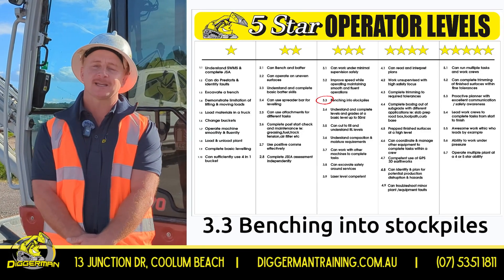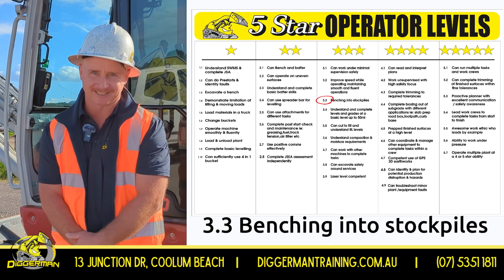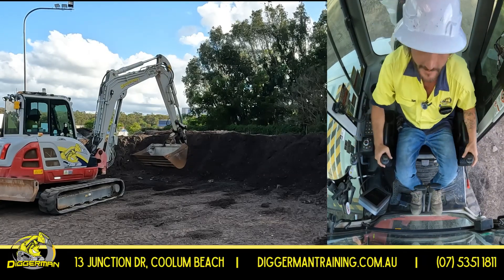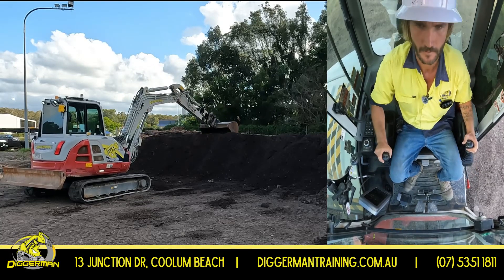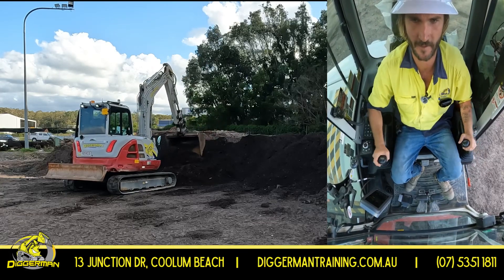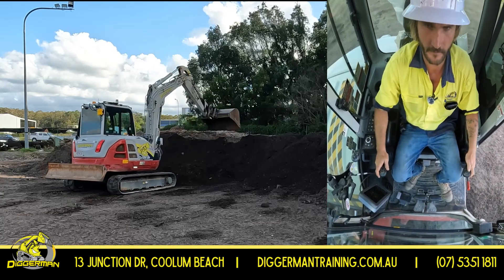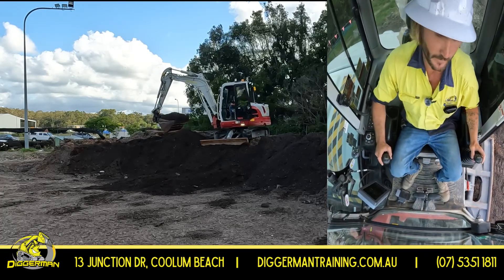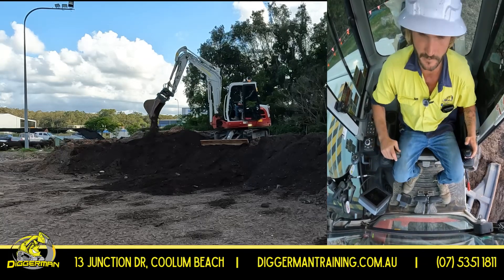Tips for benching into stockpiles on the excavator - Diggerman training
In today's video Max will take you through some tips and tricks for benching into stockpiles on the Excavator.

Benching into stockpiles refers to the process of using an excavator to create leveled or stepped surfaces within a designated area where materials, such as soil, gravel, or debris, are accumulated or stored.

In earthworks, this technique is commonly employed when excavating material from one area and depositing it into a stockpile elsewhere. By benching into the stockpile, the excavator operator creates a series of leveled or terraced layers within the stockpile itself, ensuring stability and maximizing storage capacity. This method helps to organize and manage the stockpile efficiently, allowing for easier access to the materials and reducing the risk of collapse or instability within the pile.